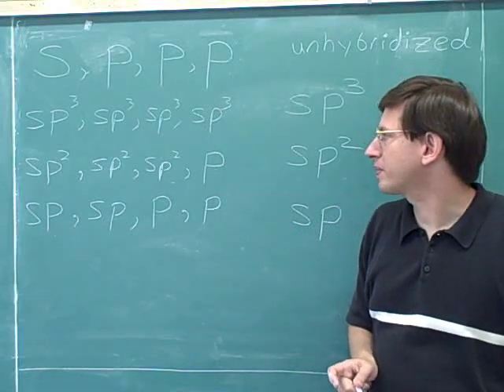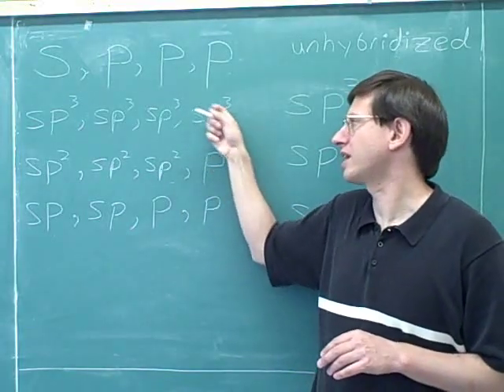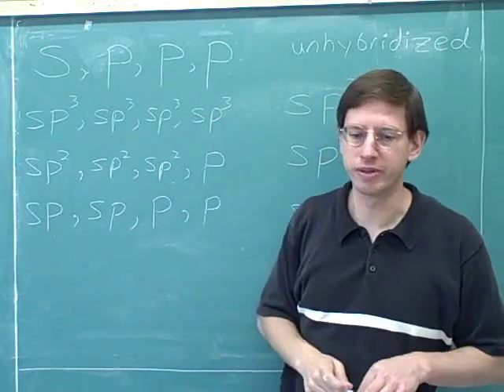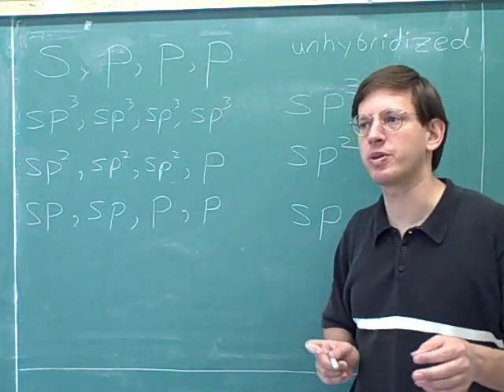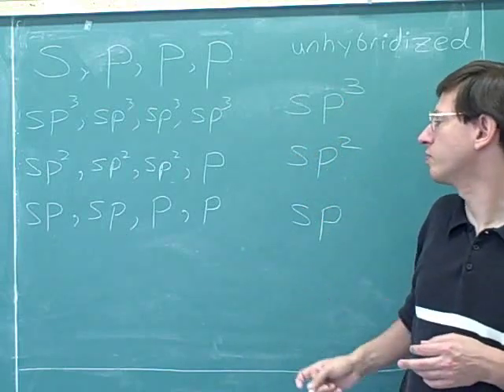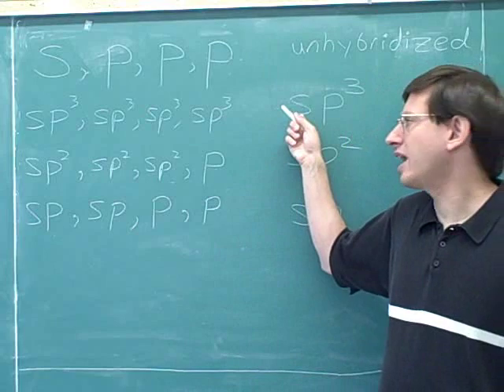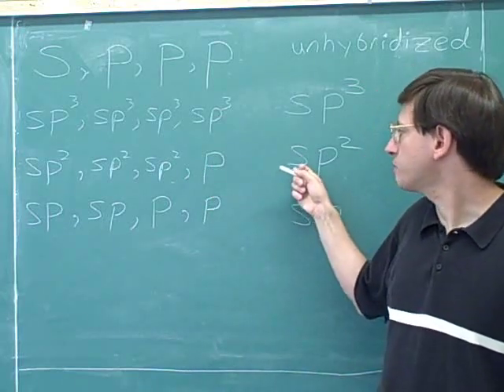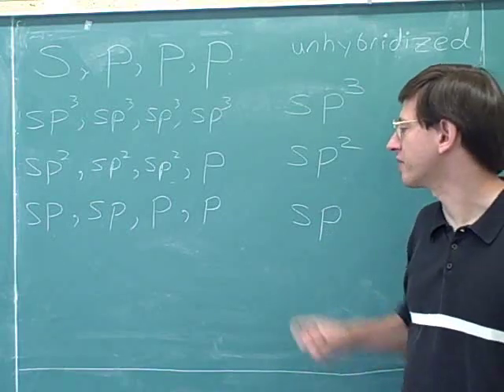Huckel's Rule: aromatic vs. antiaromatic (4)